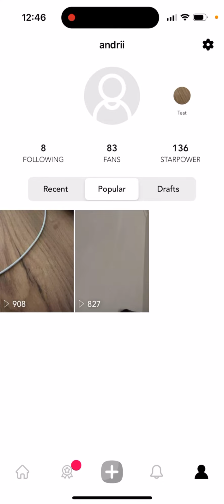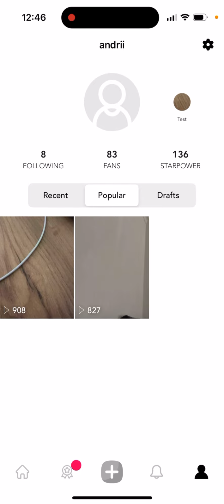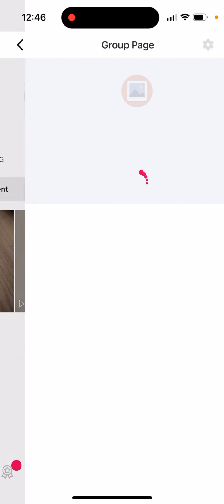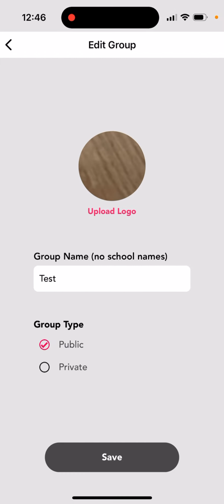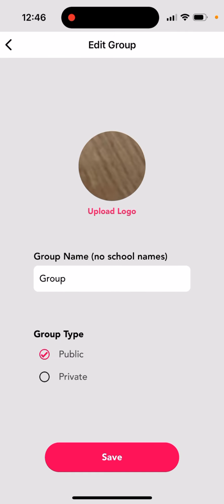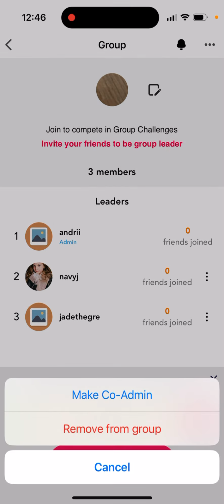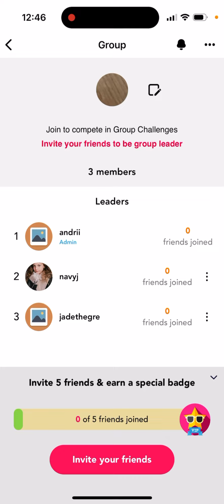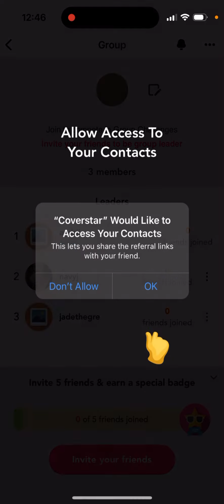How to MAKE A GROUP on COVERSTAR?